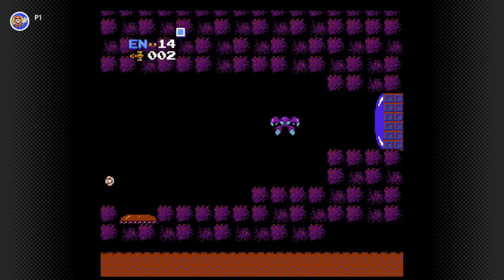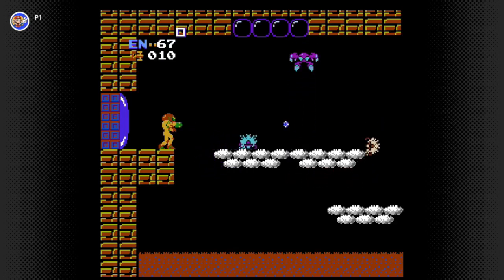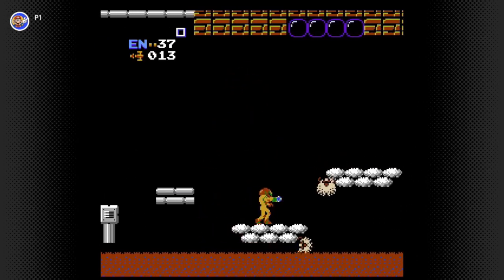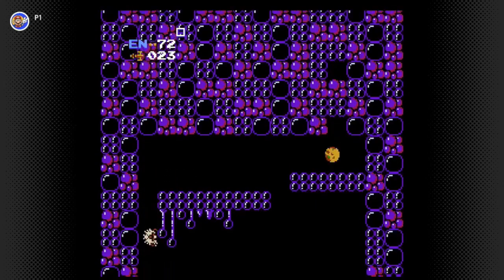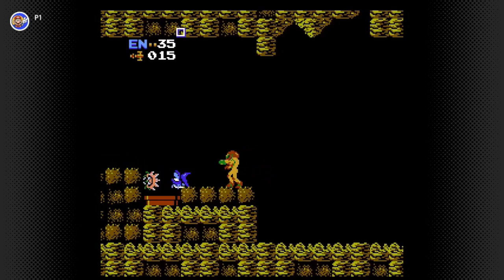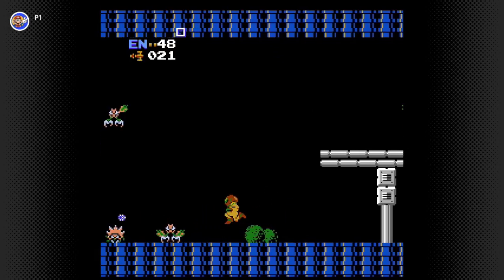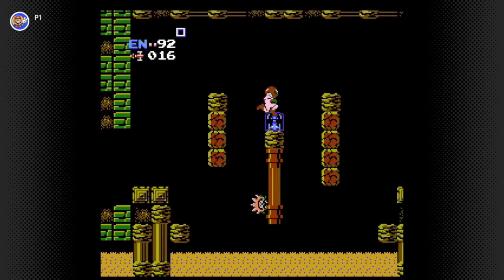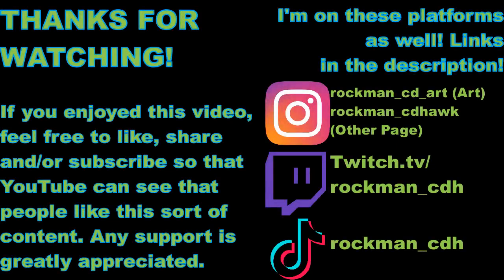Collecting Items in Brinstar & Norfair! | Metroid (Playthrough) (Part 2)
In this video, we tread through Norfair, the hottest area in Planet Zebes. We're taking a quick detour here to grab a key item, then we're going to head back to Brinstar to head to the first mini boss hideout to fight Kraid.

GAME SYNOPSIS:
This is Metroid, released in 1986, for NES (Nintendo Entertainment System). Metroid is 2D non-linear action-adventure platformer. Unlike other Nintendo games like Donkey Kong, or Super Mario Bros., where you have starting and then an ending point in a level, the entire game is a one level. You are given an emergency order to go to Planet Zebes (misspelled as "Zebeth" in the game's title screen), a cavern planet, to destroy the Metroid and destroy Mother Brain; but the game doesn't exactly tell you how to do that, because the game is not at all straightforward. Metroid is centered around collecting items in order to make progress in your adventure.  The player takes control as the main character, Samus Aran, an intergalactic bounty hunter. The game gives you barely anything to start with, but it's up to you to find where those items are.

VERSE OF THE DAY:
So, whether you eat or drink, or whatever you do, do it all for theglory of God. (1 Corinthians 10:31 NLT)

GAME:
Metroid (1986) (Nintendo Entertainment System/NES Version (1987)) Played via Nintendo Switch Online/Nintendo Entertainment System

RECORDING DEVICE(S)
Elgato Game Capture HD
Razer Seiren Mini USB Condenser Microphone